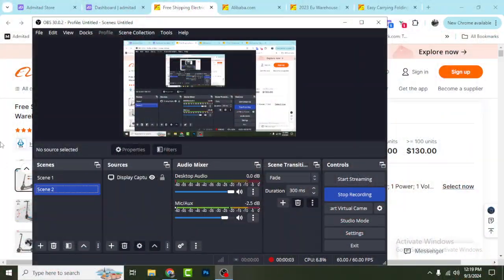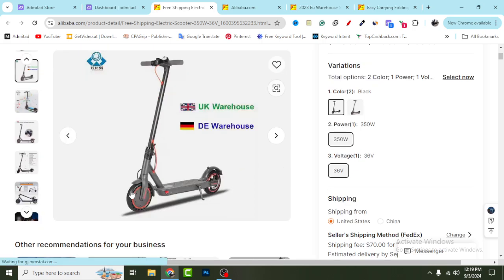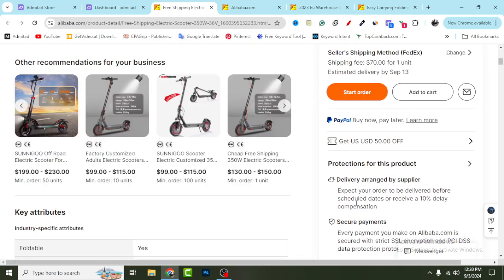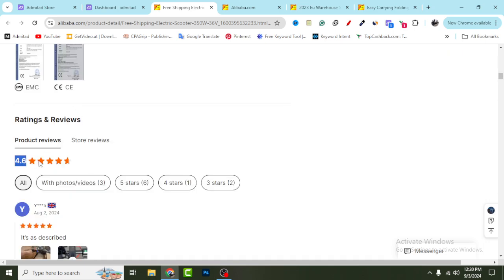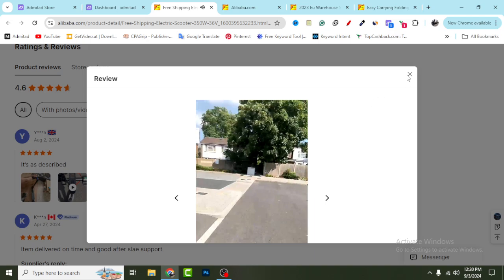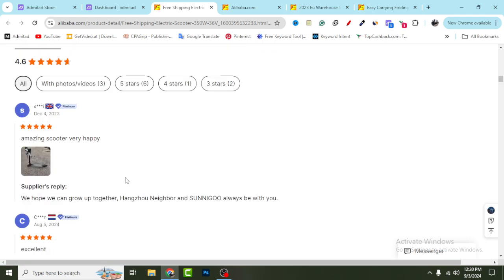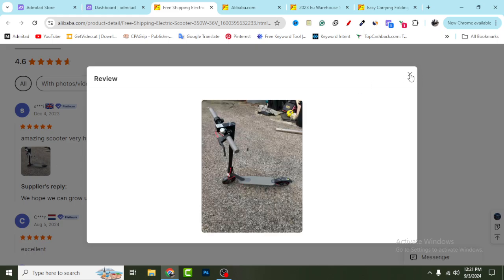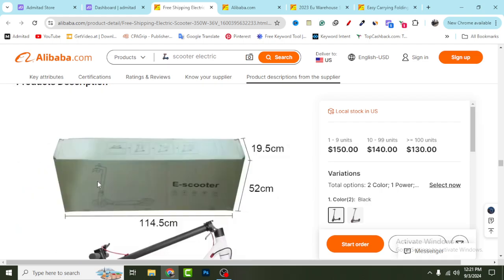350W Electric Scooter Review | 36V, 10.4Ah, Foldable | Free Shipping from EU/UK/US Warehouse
350W Electric Scooter Review | 36V, 10.4Ah, Foldable | Free Shipping from EU/UK/US Warehouse

Free Shipping Electric Scooter 350W 36V 10.4Ah Scooter Electric

warehouse shipping m365 pro 350w motor powerful adult foldable electric scooter kids scooters

Easy Carrying Folding Dults Electric Tricycle 3 Wheel Electric Scooter

Real people real discount real deals real reviews that always help you to save money
And help you to make a right decision and I am here to help you I am here to guide you